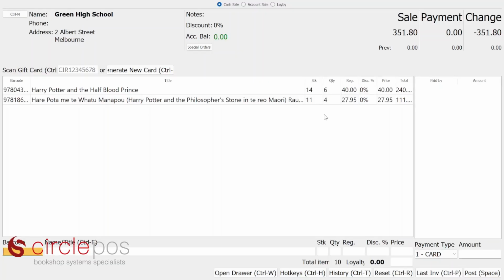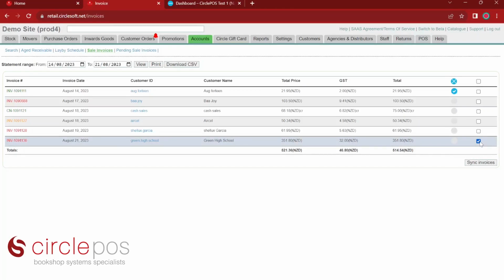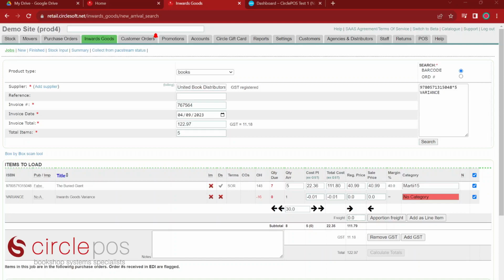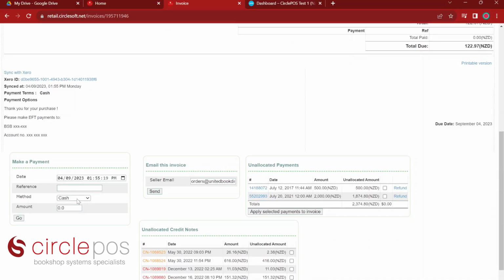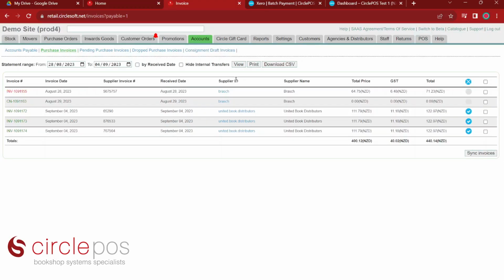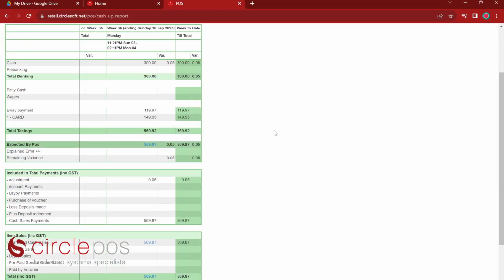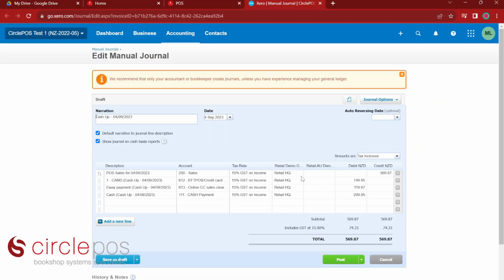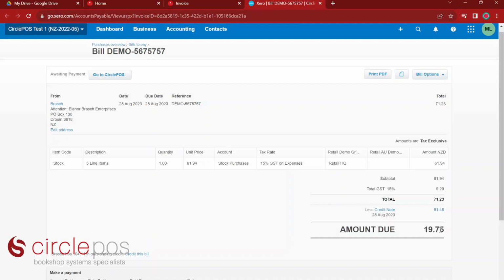Xero Integration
In this video Trainer Matt highlights the CirclePOS integration with Xero Accounting Software

Book a one on one training session with a CirclePOS expert

Interested in seeing if CirclePOS suits your business?

Sales Invoices - 00:49
Accounts Payable - 02:50
Cashup Report - 05:30
Credit Notes - 07:22